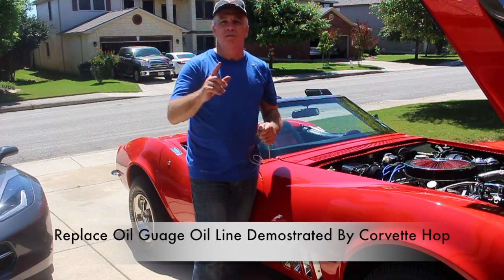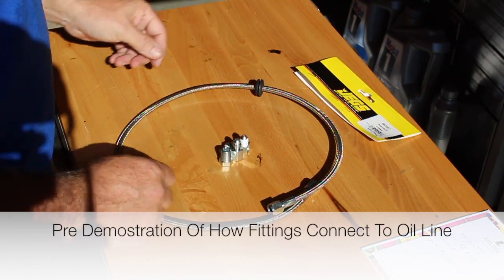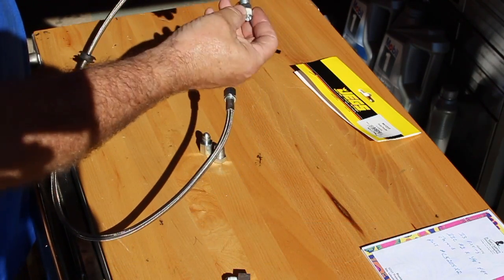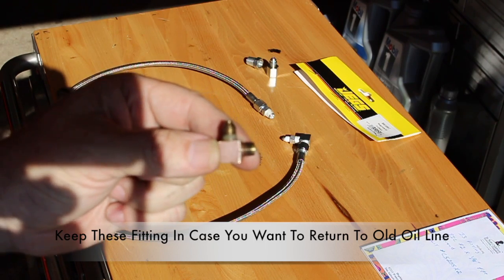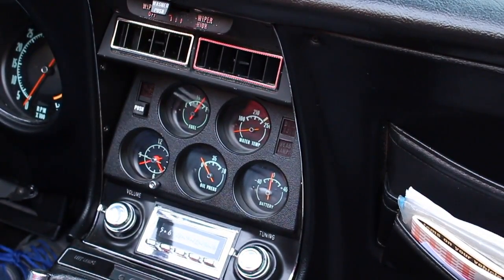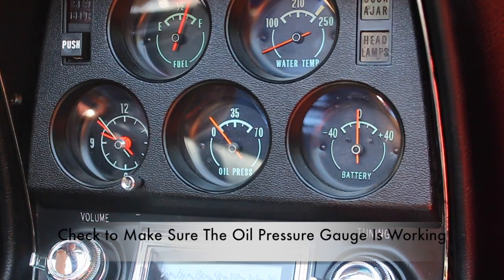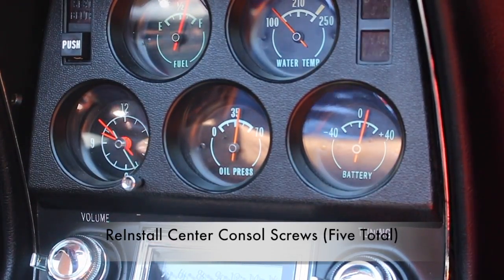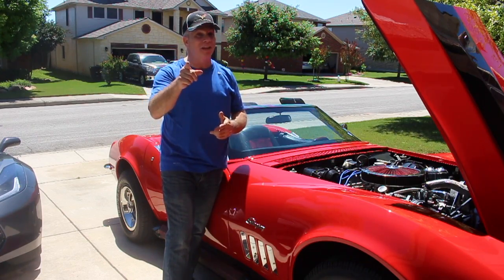C3 Corvette Oil Gauge Pressure Hose Install (Steel Braided Oil Hose)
This video shows how to remove the old plastic oil gauge pressure hose on a C3 Corvette and replace it with a high quality steel braided hose. All part numbers are provided.